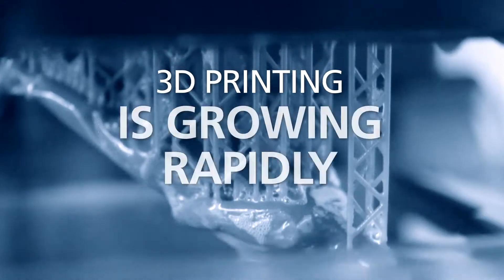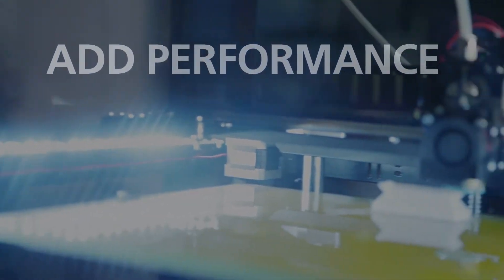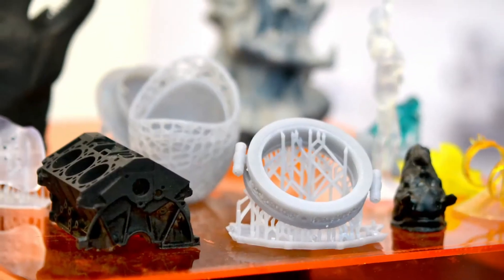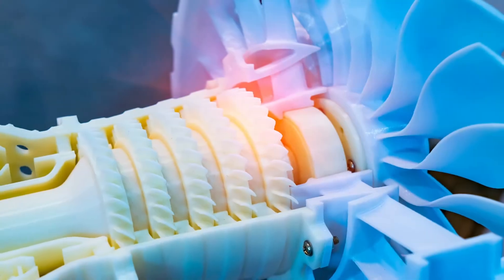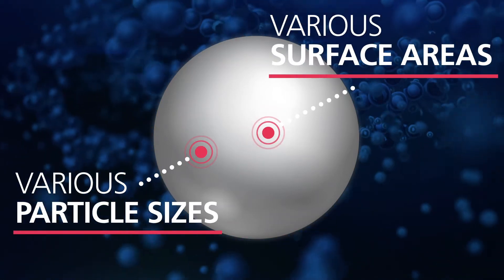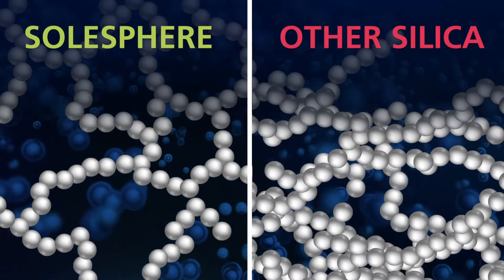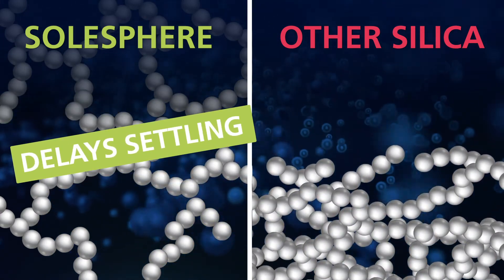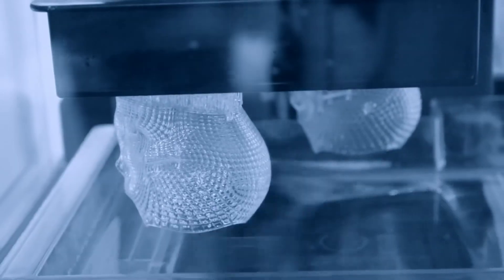SOLESPHERE Fine Silica Gel for 3D printing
Adding SOLESPHERE microsphere silica gel particles to resins as fillers can reduce cost and boost performance properties like tensile strength, dimensional stability and thermal resistance.